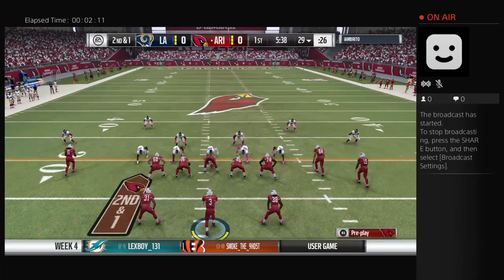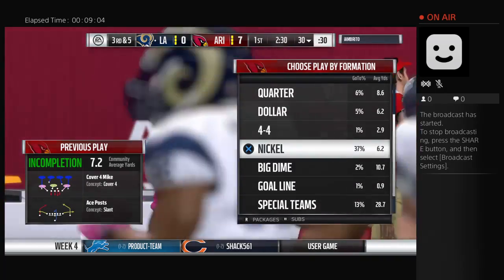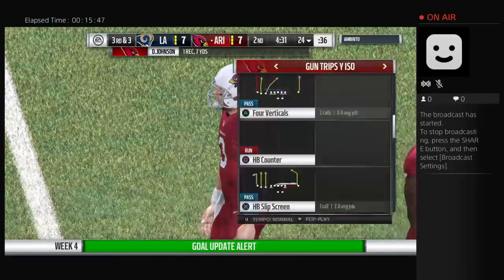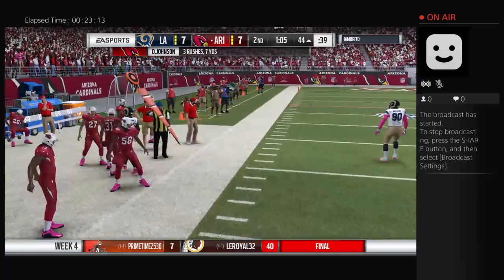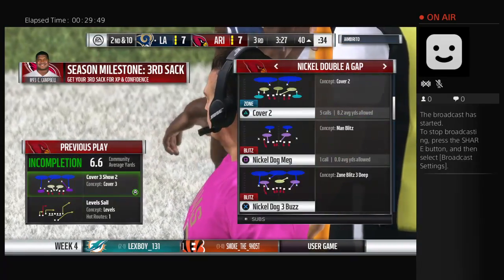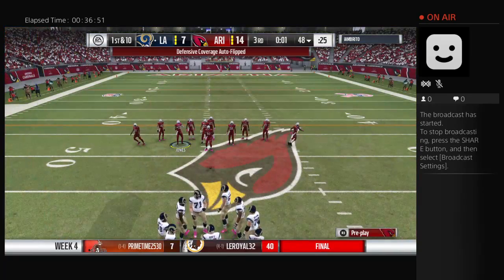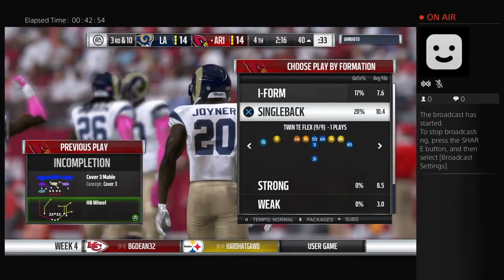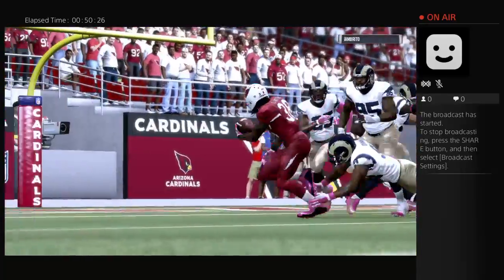bigtanktv56's Live PS4 Broadcast